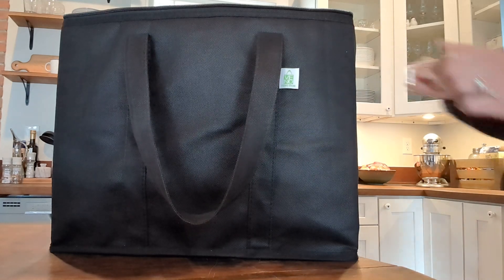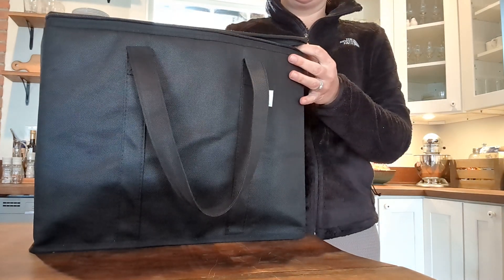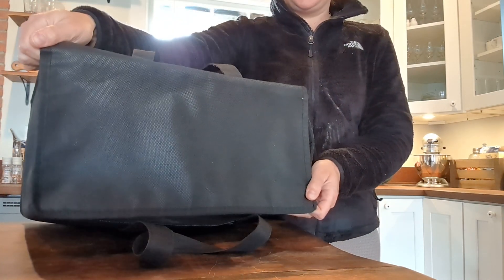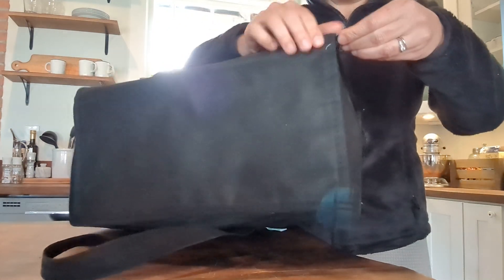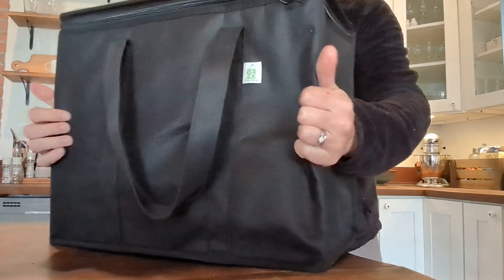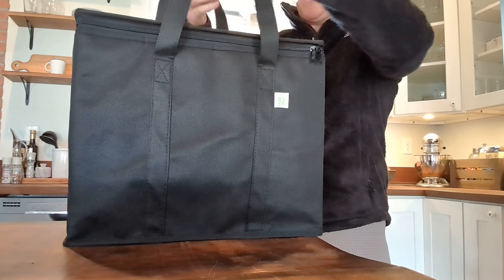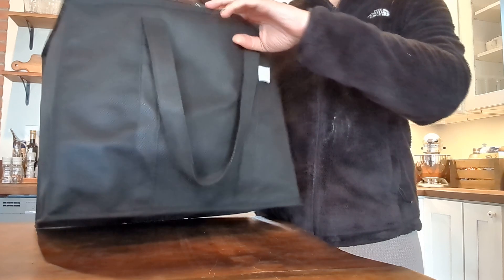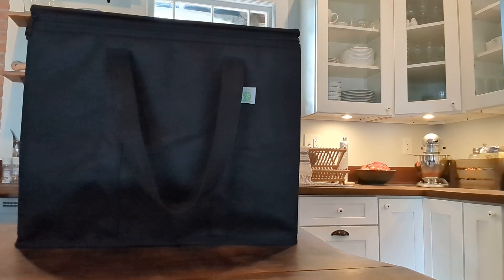Review of Extra Large Insulated Grocery Shopping Bags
Link To Reviewed Product

XL-Large Insulated Grocery Shopping Bags, Black

We participant in the following affiliate advertising platforms: Amazon Services LLC Associates Program, ShopStyle and RewardStyle designed to provide a means for us to earn fees by linking to affiliated sites which sends you to the same page as you would without an affiliate link.